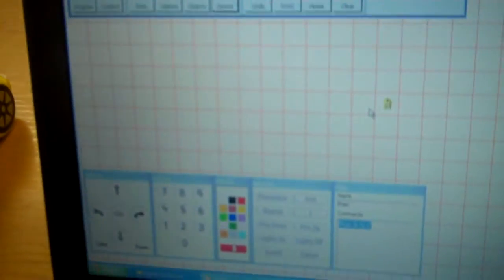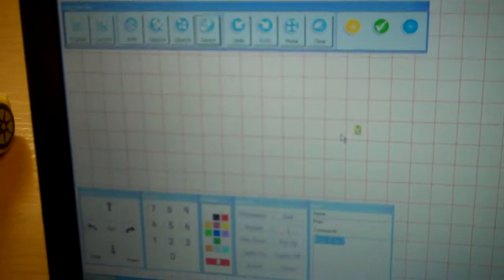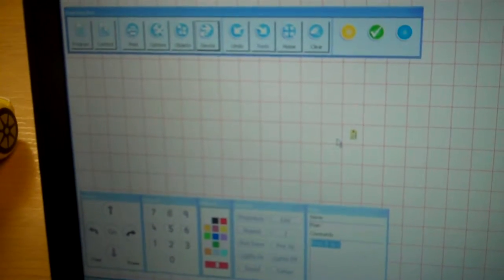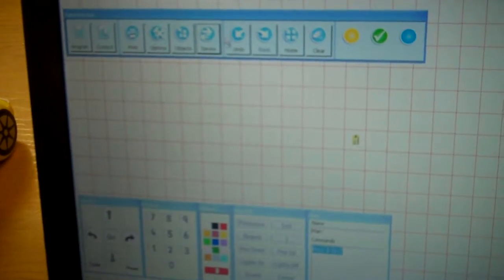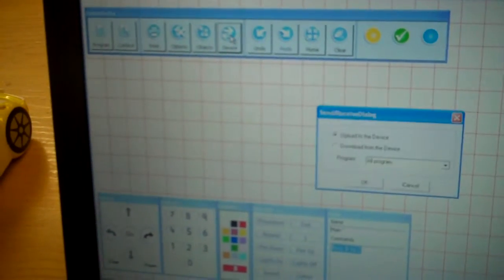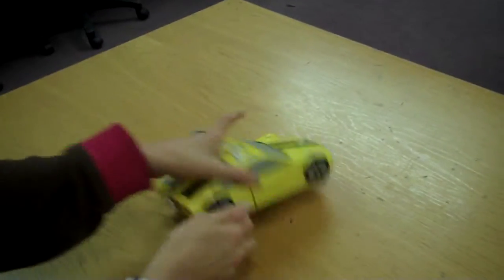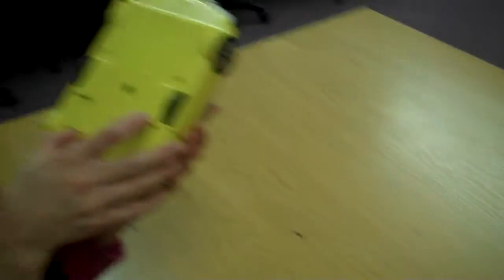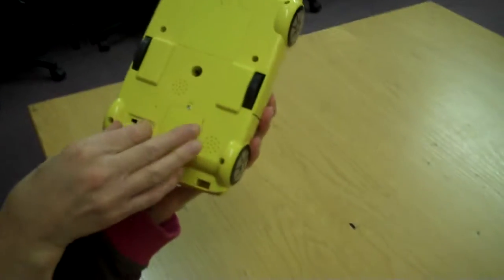Step by step TransferringToProbot 2